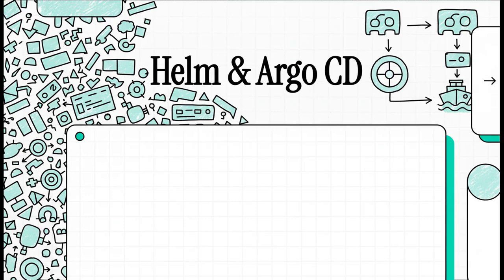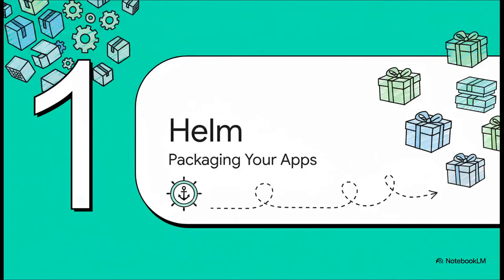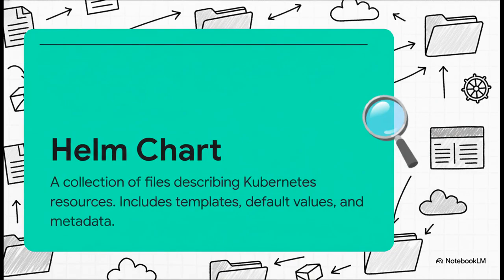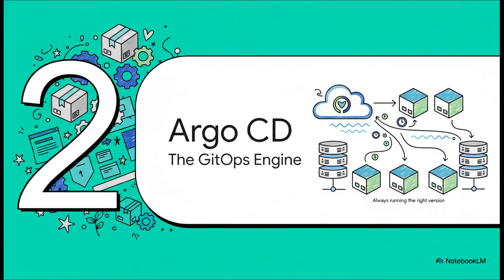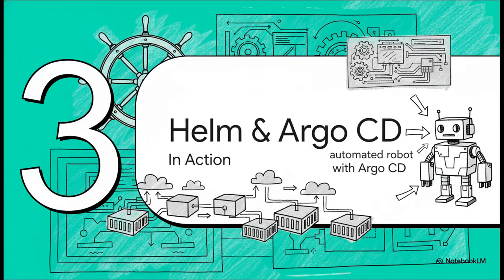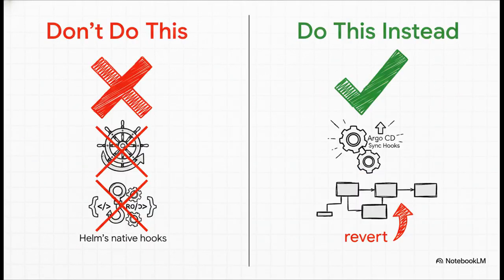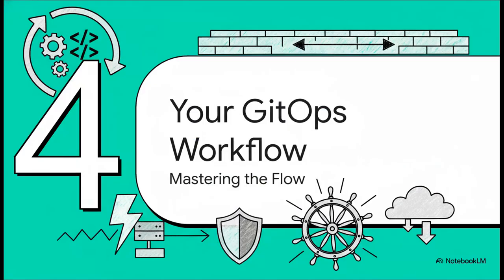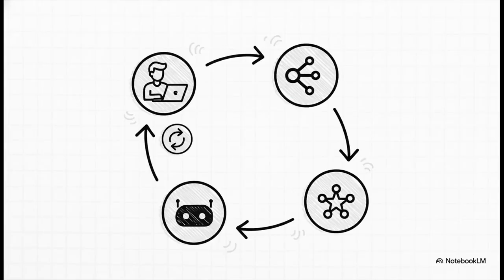Helm & Argo CD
Video Description
Unlock the power of GitOps! In this video, we dive deep into how Helm and Argo CD work together to streamline your Kubernetes deployments. Whether you're a DevOps engineer or a developer looking to automate your workflow, this guide covers everything you need to know to manage cloud-native applications with ease.

What you’ll learn:

Helm Essentials: How to package your Kubernetes applications using charts.

Argo CD Integration: Setting up continuous delivery to automate your deployment cycles.

GitOps Best Practices: Why keeping your infrastructure as code (IaC) in Git is a game-changer for reliability and scaling.

Live Demo: A step-by-step walkthrough of deploying an application from a Git repository to a live cluster.

DevOps (The primary high-traffic tag for this niche)

Kubernetes (Essential for anyone looking for K8s tooling)

GitOps (The specific methodology Argo CD is famous for)

CloudNative (Broad reach for modern infrastructure enthusiasts)

ArgoCD (Specific to your tool)

HelmCharts (Specific to your packaging tool)

SRE (Attracts Site Reliability Engineers)

PlatformEngineering (The latest trending industry term)